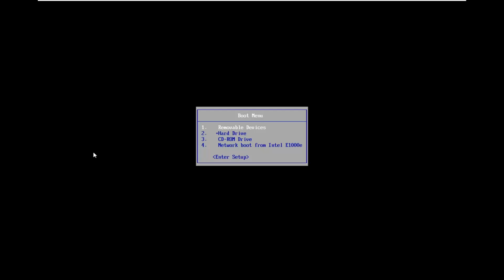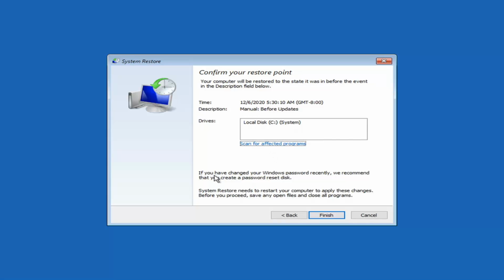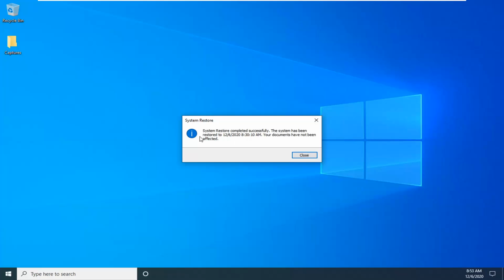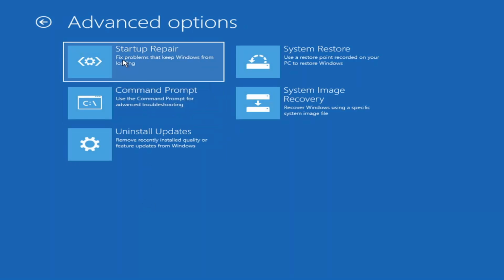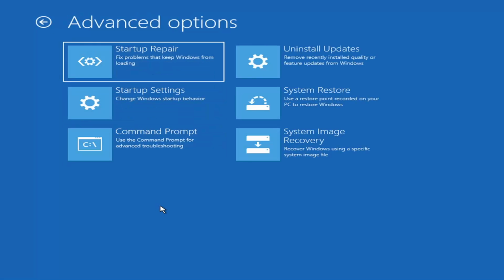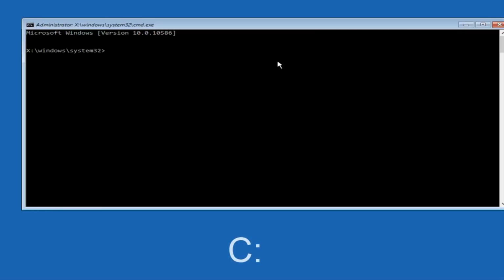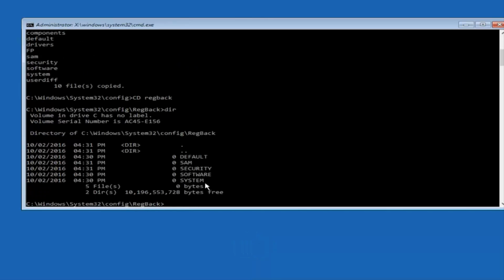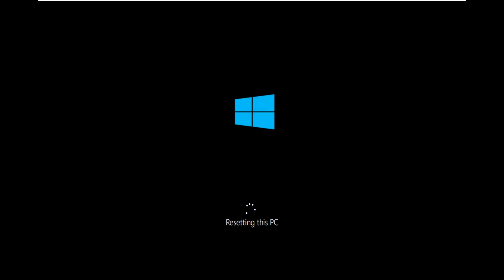Windows 10 Automatic Repair Frozen - Easy Fix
Windows 10 comes with its own repair tool but sometimes Windows 10 Automatic Repair can’t fix your problems — this is that dreaded moment when the Windows 10 Automatic Repair couldn’t repair your PC message appears.

If the Windows including Windows 10 or Windows 8 fails to boot, it will launch its built-in tool –Automatic Repair to attempt to repair Windows. However, Automatic Repair has some limitations. Sometimes, like any other programs, Automatic Repair fails to work and you get an error message – Automatic Repair couldn’t repair your PC.